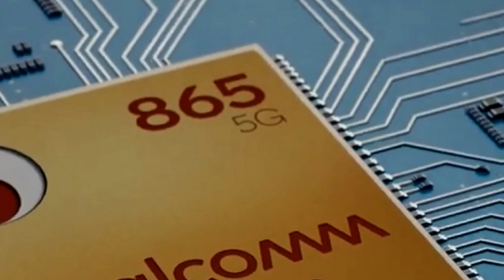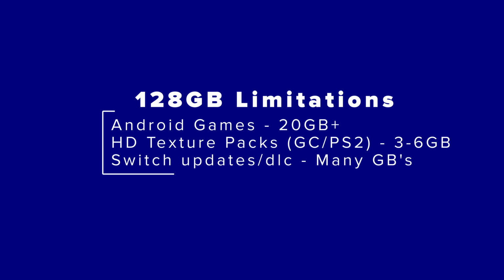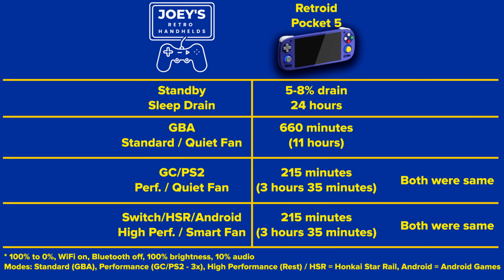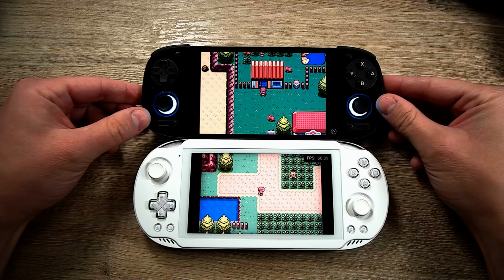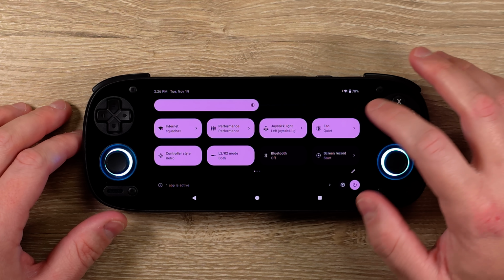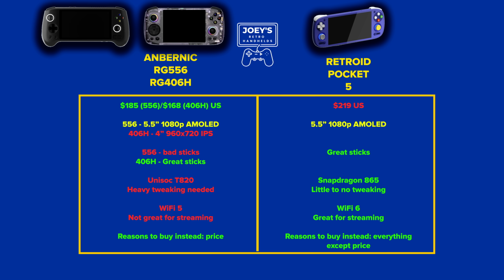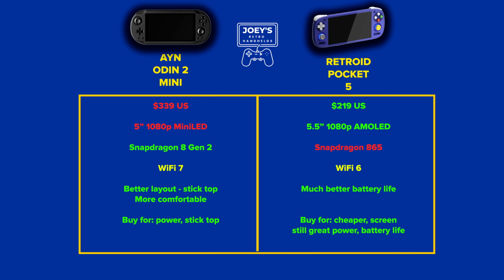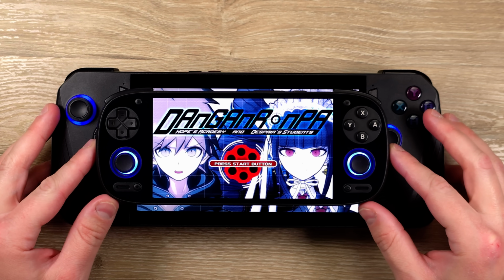I sold my Odin 2 Mini for THIS! (Retroid Pocket 5)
In this video, we take a look at the Retroid Pocket 5.

Timestamps
00:00 - What is the Retroid Pocket 5?
01:06 - I've done lots of videos already
01:27 - Pricing & Specs
02:31 - Beautiful Screen
03:13 - Streaming
03:29 - Battery Life
05:03 - Comfort & Controls
06:58 - Speakers, Fan & Software
07:56 - This plays pretty much everything
08:47 - VS. Anbernic RG556
10:01 - VS. Retroid Pocket Mini
10:38 - VS. AYN Odin 2 Mini
11:22 - VS. AYN Odin 2
12:29 - Wrap Up